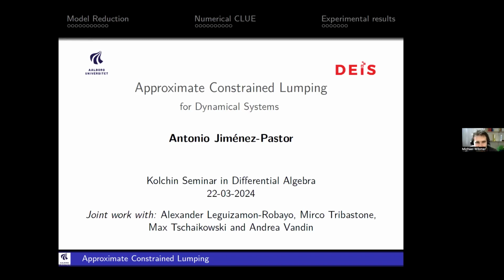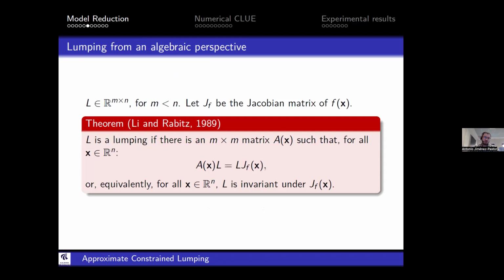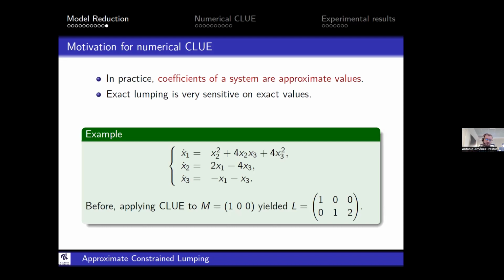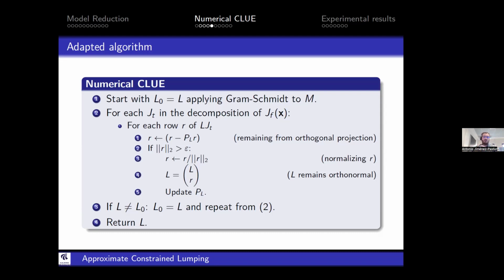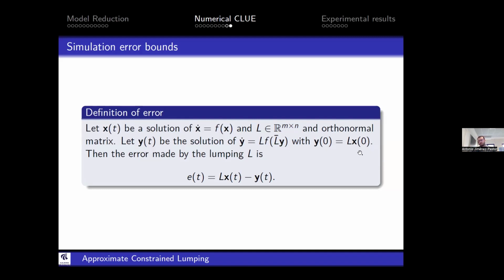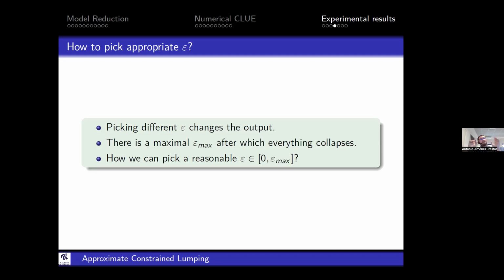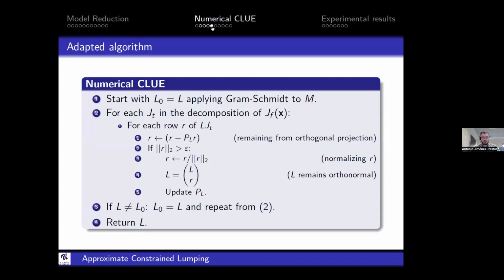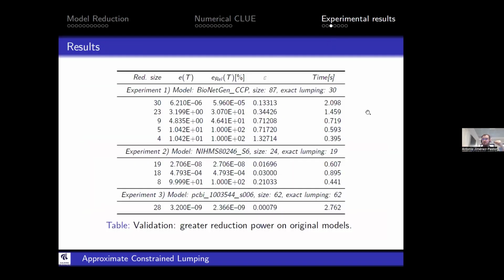Antonio Jiménez-Pastor, Aalborg University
March 22, Antonio Jiménez-Pastor, Aalborg University

Approximate Constrained Lumping for Dynamical Systems